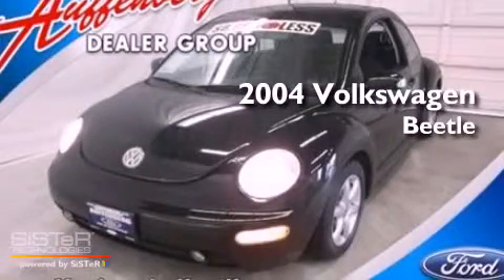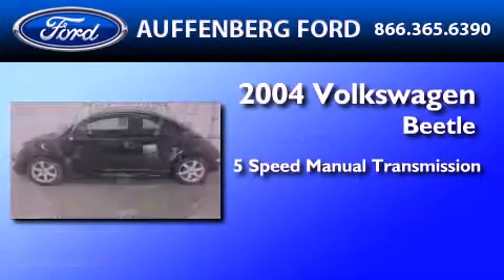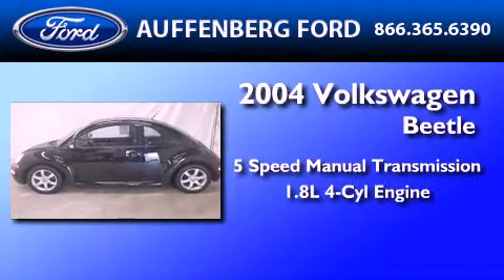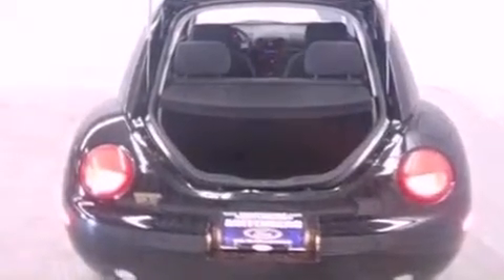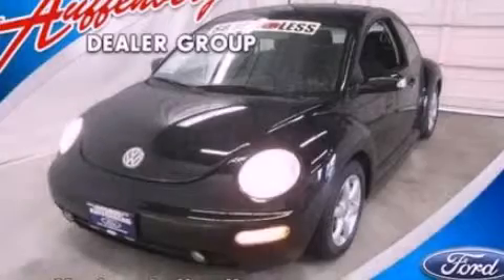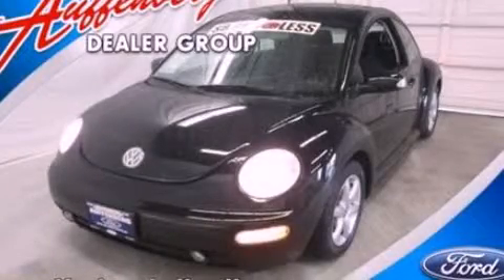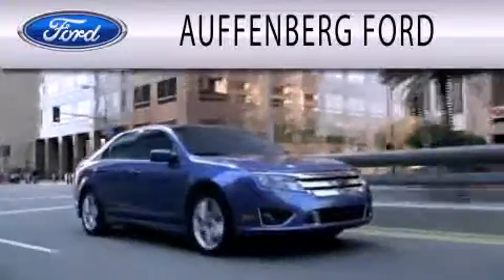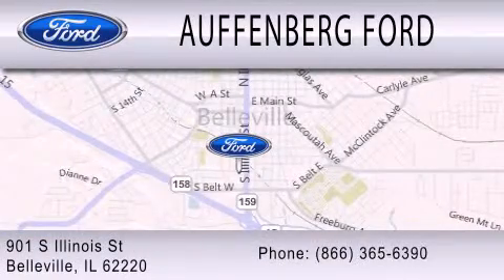2004 VOLKSWAGEN NEW BEETLE Belleville IL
Year : 2004
 Make : VOLKSWAGEN
 Model : NEW BEETLE
 Engine : 1.8L I4
 Trans . : MANUAL 5SPD
 Exterior : BLACK
 Miles : 63,964

 Stock : 1-2817E